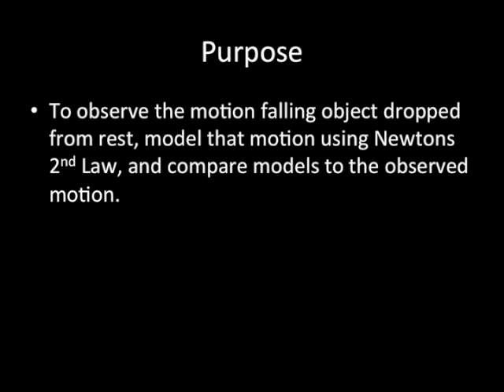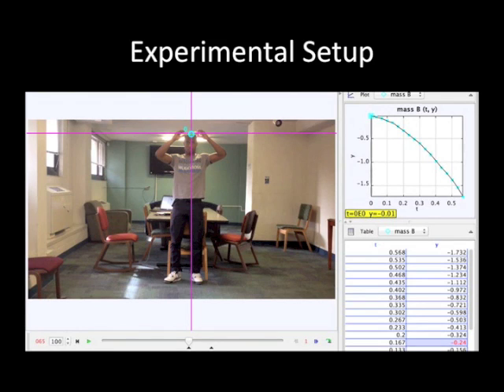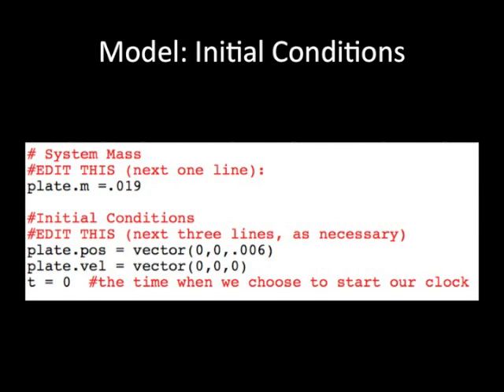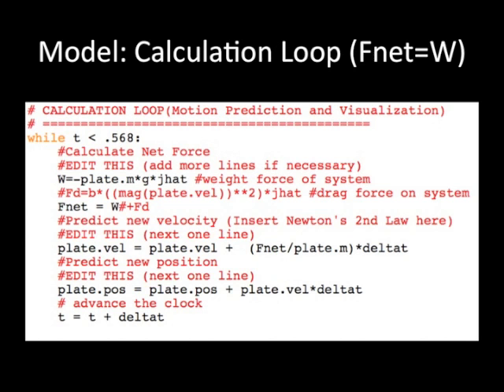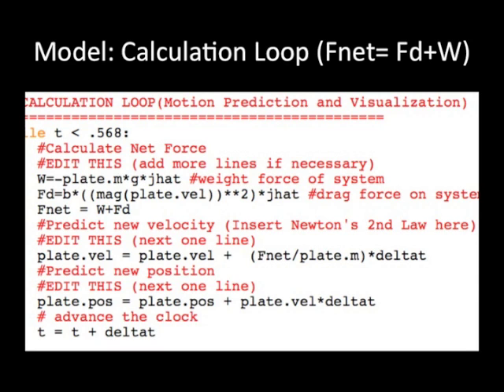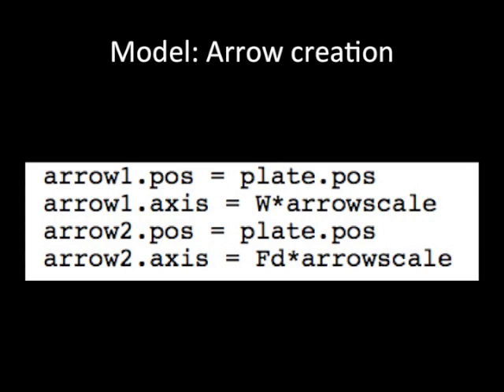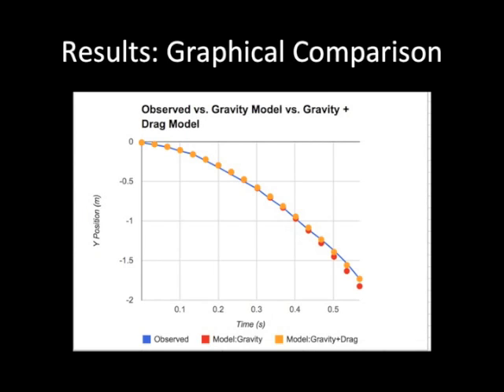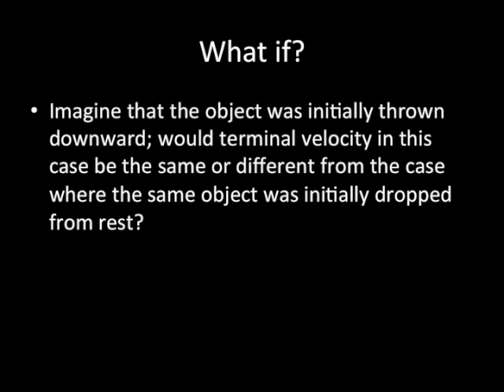Physics I: Lab 2